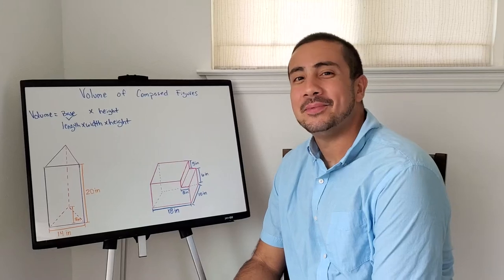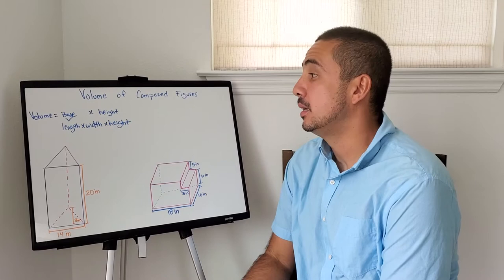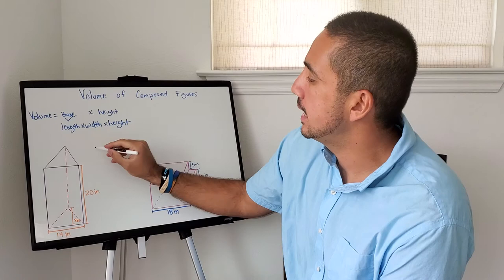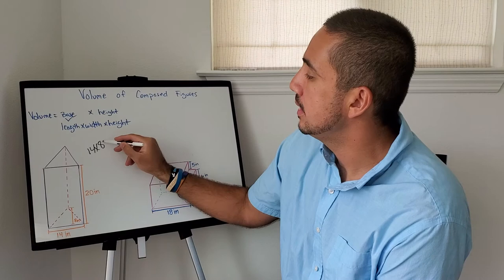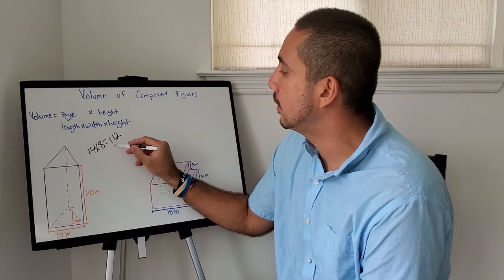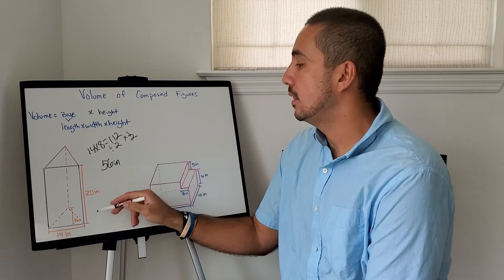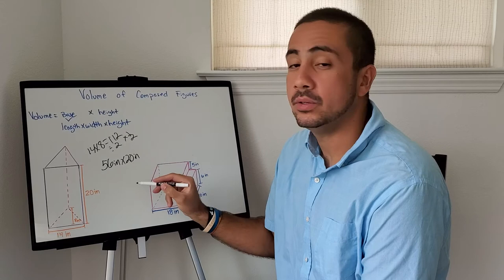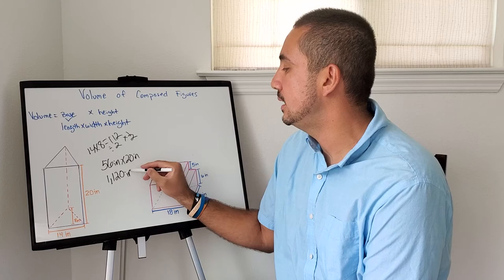Volume of composed figures 1